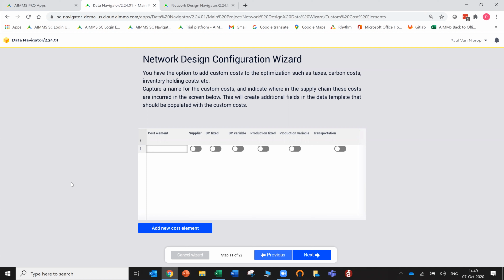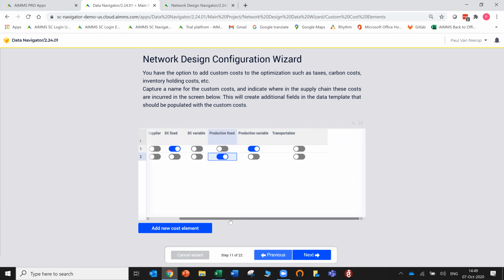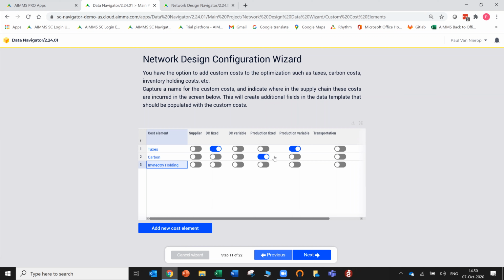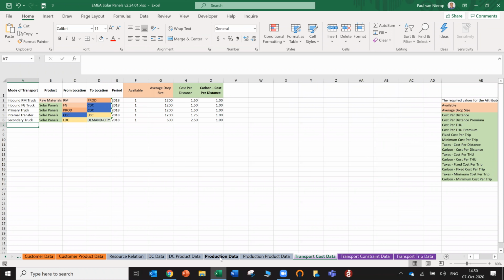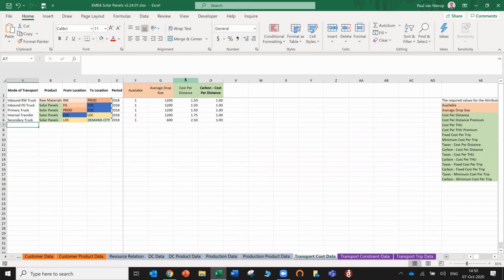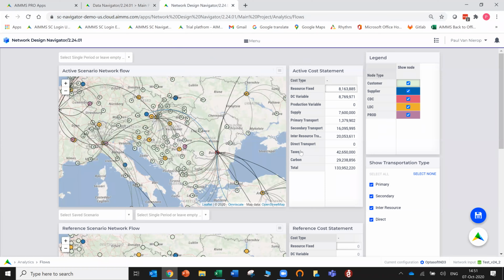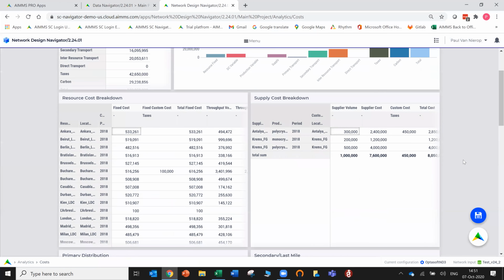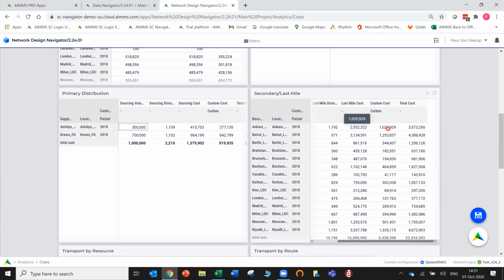Custom Costs in AIMMS Network Design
AIMMS Network Design now makes it easier for network analysts to understand tradeoffs and make better supply chain optimization decisions by incorporating common embedded costs (carbon, inventory, tax) when looking at different scenarios.